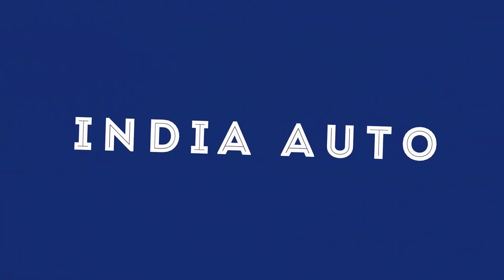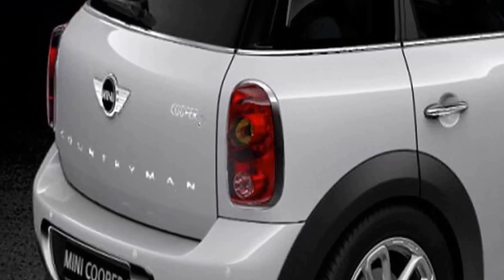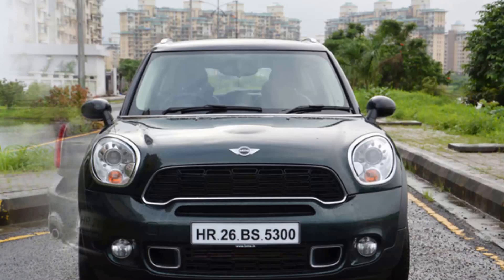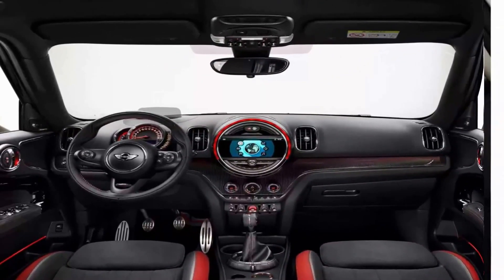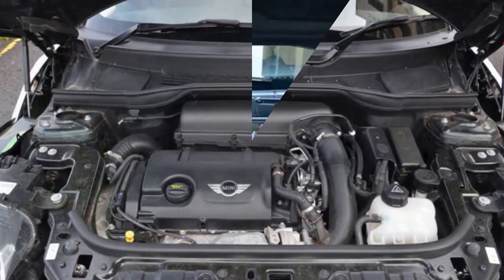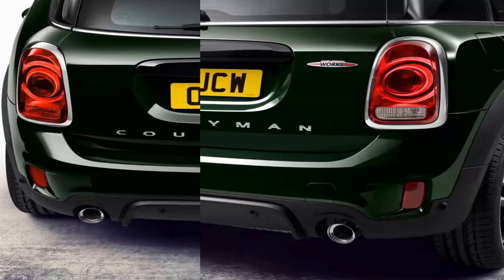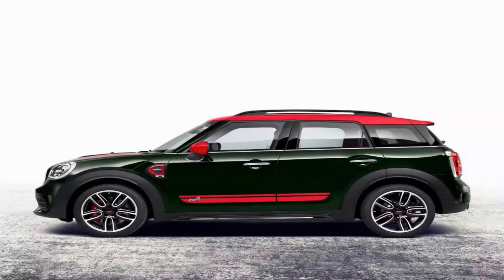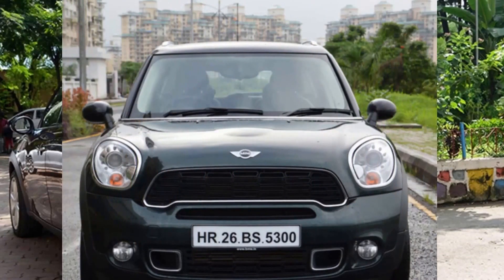Mini Cooper Countryman | #2017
The new MINIJohn Cooper Works Countryman features the most powerful engine ever to be fitted in a MINI.
Late last year, the British automaker introduced its second-generation Countryman as the biggest and most versatile model in MINI’s entire range. Now, the MINI John Cooper Works Countryman with 228 horsepower is the most powerful and is combined with the standard all-wheel-drive system ALL4. With a zero-to-60 mph time of 6.2 seconds with either the standard six-speed manual transmission or optional eight-speed Steptronic Sport Automatic transmission, the JCW version is 0.8 to 0.9 seconds quicker than the MINI Cooper S Countryman ALL4.
Also included on the model are 18-inch John Cooper Works light alloy wheels, a Brembo sports brake system, special body features to optimize aerodynamic properties and cooling air intake, as well as a model-specific cockpit with John Cooper Works sports seats. Standard features include MINI Driving Modes, LED headlights, Comfort Access keyless entry and a 6.5-inch screen with the MINI Connected infotainment system.
Under the hood is a 2.0-liter turbocharged four-cylinder engine with 258 pound-feet of torque to accompany the 228 hp. According to the British automaker, particular features of the new engine include specific pistons, a large charge-air cooler and an additional radiator. There is also a sports exhaust system with a controllable exhaust flap featuring tapered chrome covers for the dual tailpipes.
With a manual transmission, the U.S. model will tip the scales at 3,613 pounds while the automatic-equipped version weighs 3,653 lbs. As the largest MINI model yet, the Countryman measures 169.8-inches long, 71.7-inches wide and 61.3-inches tall while riding on a 105.1-inch wheelbase.
The new MINI John Cooper Works Countryman will make its world premiere at the 2017 Shanghai Motor Show and deliveries in the U.S. will begin April 2017.